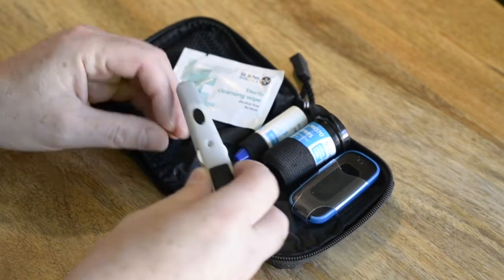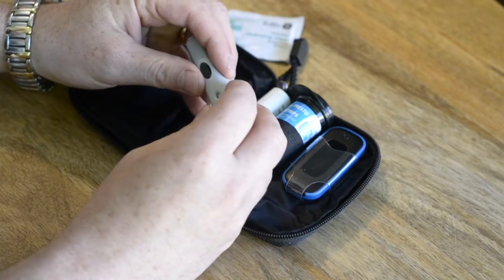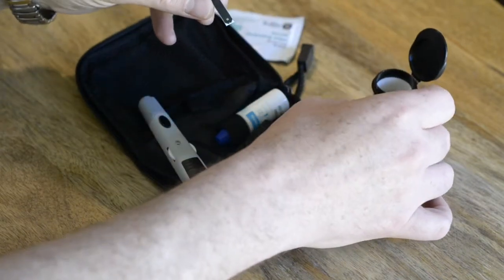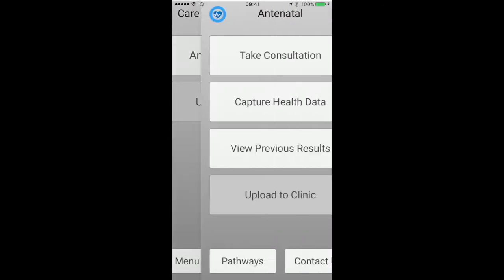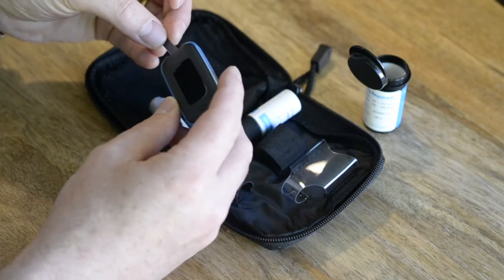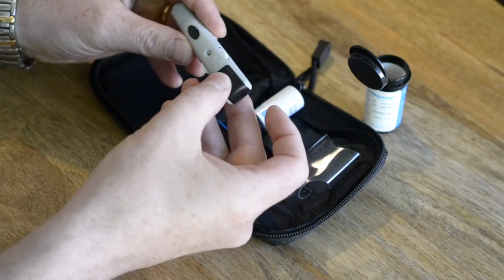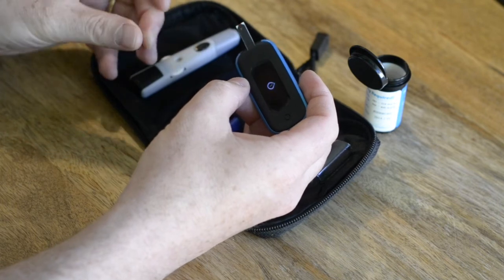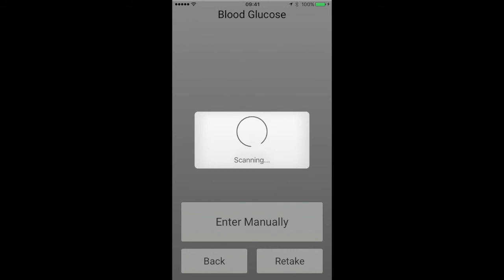Using Your Agamatrix Wavesense Jazz Wireless Glucometer with SmartMed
This is a short instructional video on how to use your Agamatrix Wavesense Jazz Bluetooth Glucose Meter to capture and upload your blood sugar levels to your clinician via the SmartMed HomeCare app.